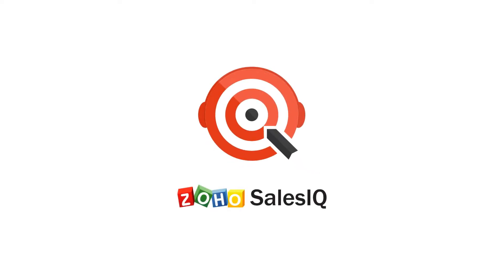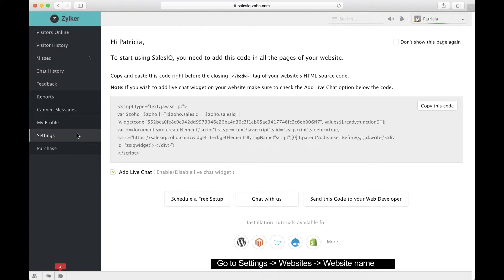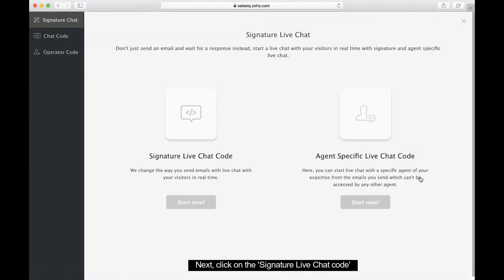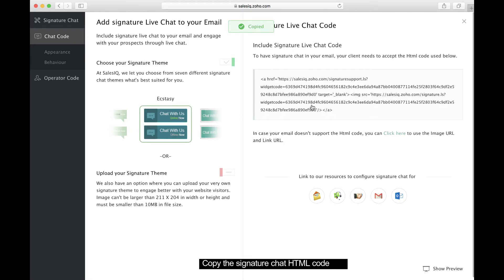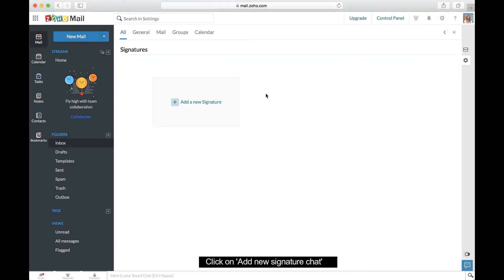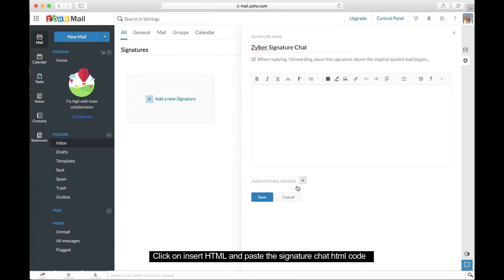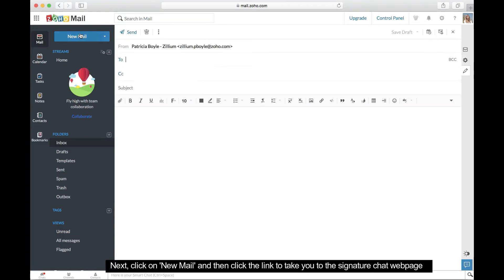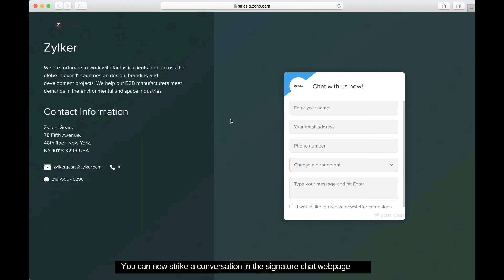How to add Signature Chat to your Zoho Mail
Now embed the signature chat and let your email recipients strike a conversation right from your Zoho Mail.